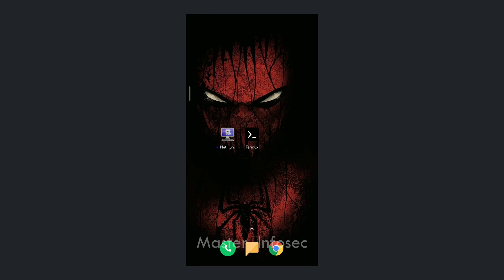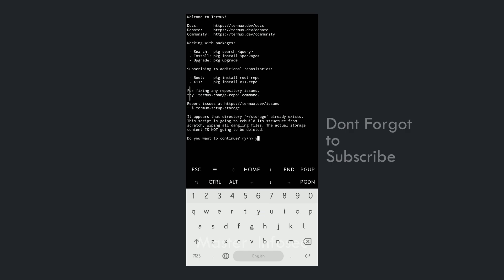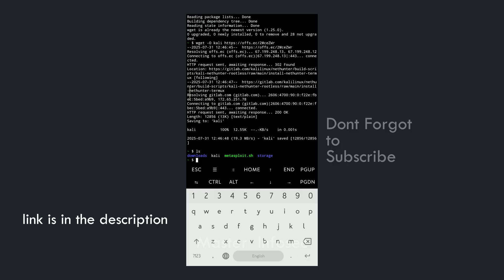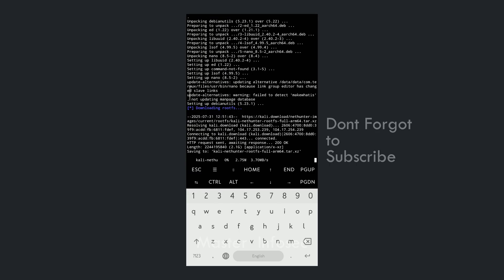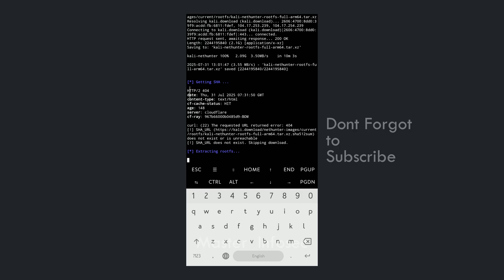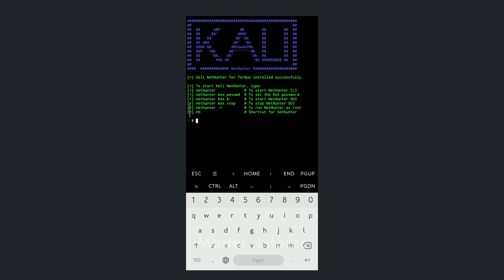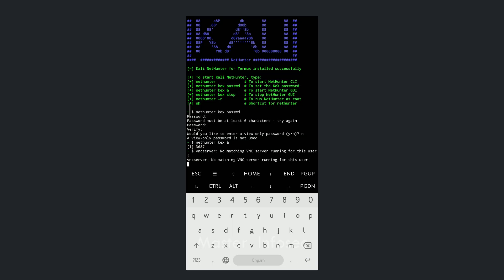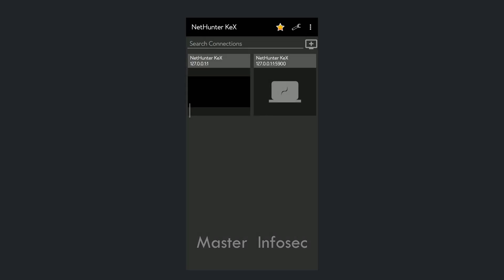Install Kali Linux in any Android device 2025 (No root needed)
Install kali linux in any android device without any error

Comment down what should I need to add in the Series of Ethical Hacking and Cyber Security

Any attempts to apply these methods on unauthorized systems, networks, or devices without proper permission are illegal and strongly discouraged.

The creator of this content holds no responsibility for any misuse or illegal activity performed by viewers. Always practice hacking in a controlled, legal environment like your own lab or authorized testing platform.